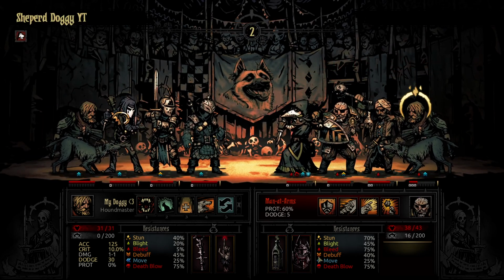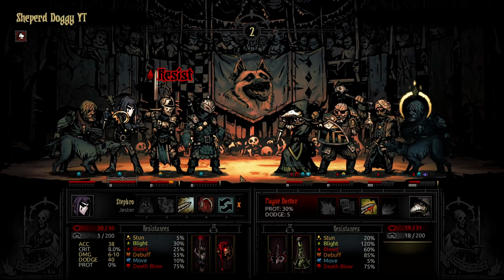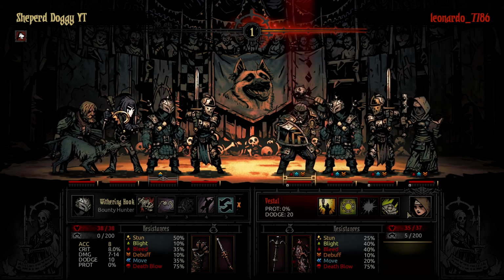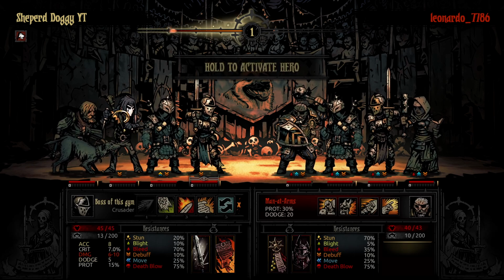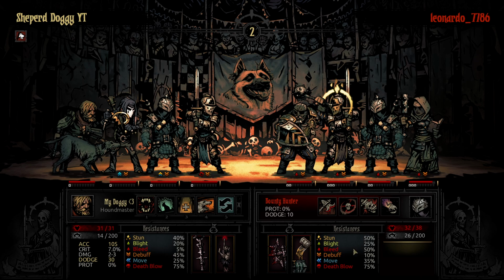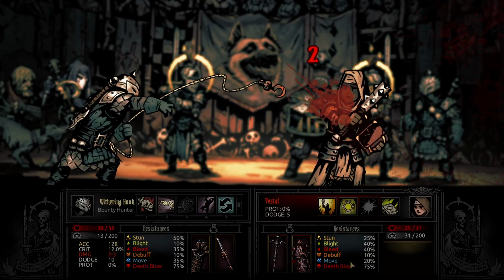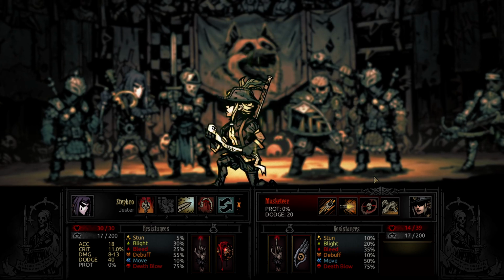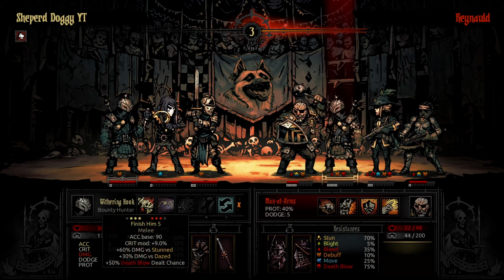HYBRID TEAMS ARE SO MUCH FUN! The Butcher's Circus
“You take the blue pill, the match ends, you wake up with your mark and believe whatever you want to believe. You take the red pill, you stay in Darkest 1, and I show you how deep the hound's harry goes.”

Every subscription counts! Thank you everyone for helping us reach 3.2k subscribers! ❤️❤💕❤🧡❤💖

GG to my opponents for the epic matches!